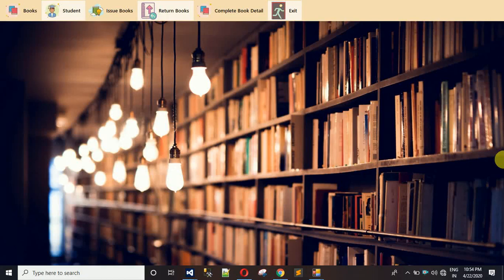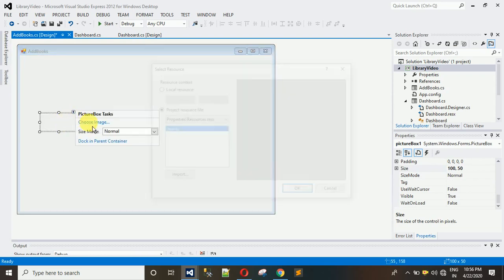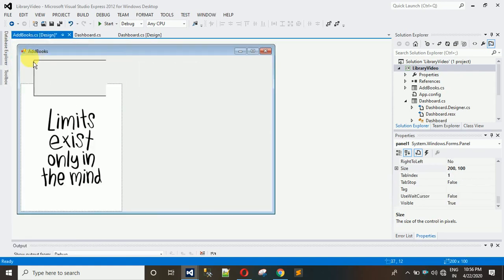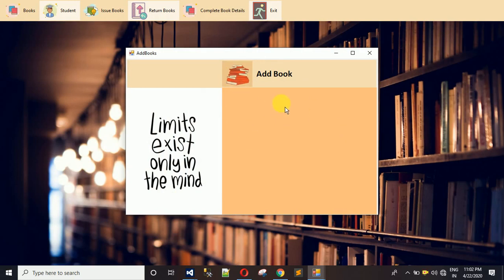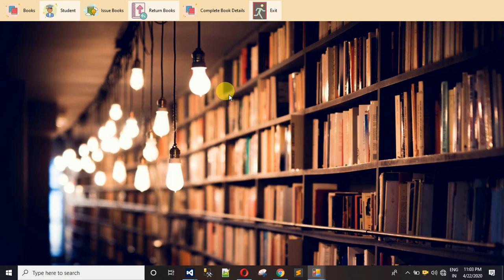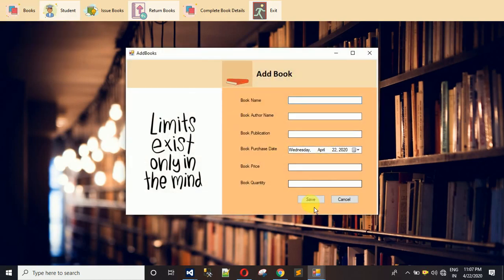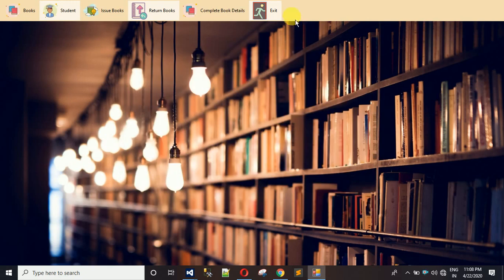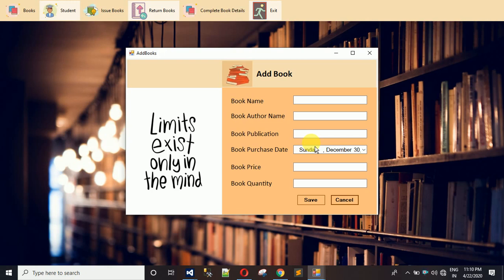3. Library Management System in C# - Dashboard Design and Coding